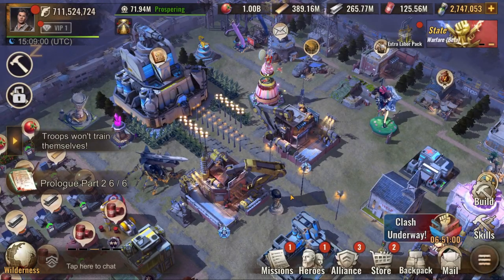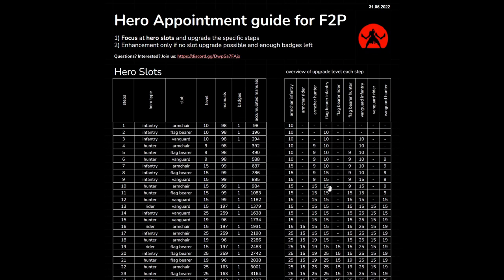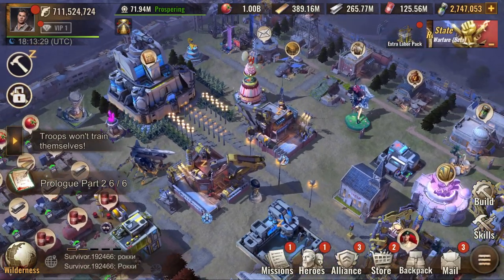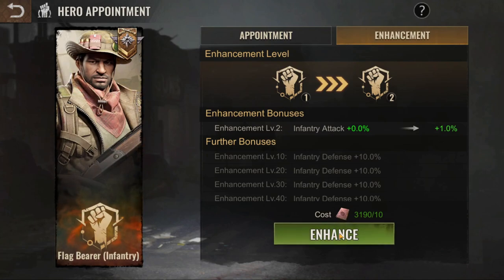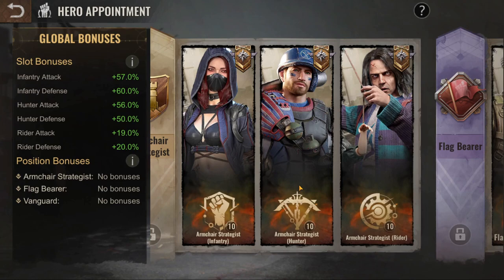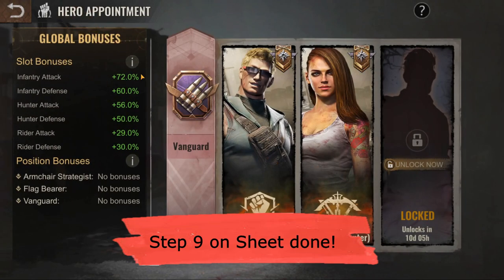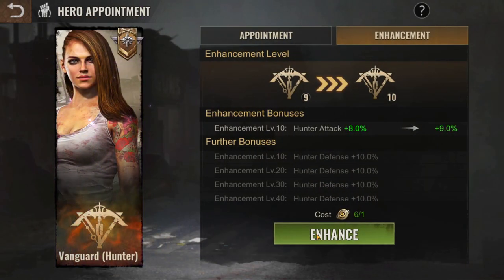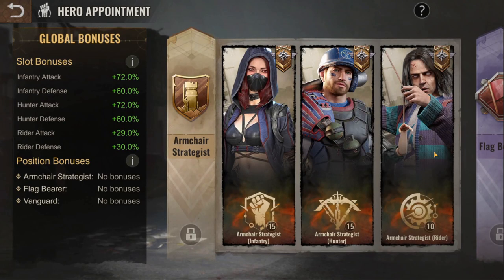Your F2P Guide to Hero Appointment! State of Survival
Hero Appointment for f2p and low spenders guide, tutorial or roadmap done step by step

15% Permanent Points Back when you join AppGallery Poland!

Big Thanks to the KRATOS Team for creating this info:
This Guide will help you do the most out of hero appointment especially for none rally leads. Your major priority in infantry, then hunter and finally when you have no choice.. do riders. If you haven't 100% followed this guide, its not the end of the world but i hope you will know yourself how to handle the event.